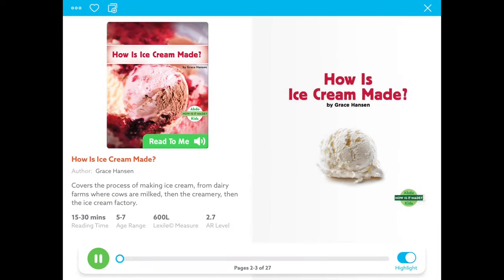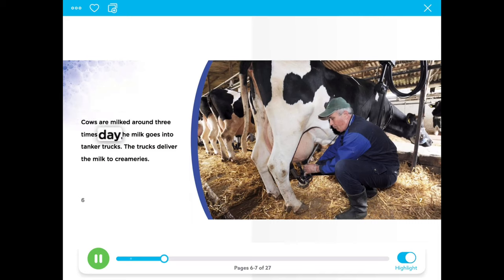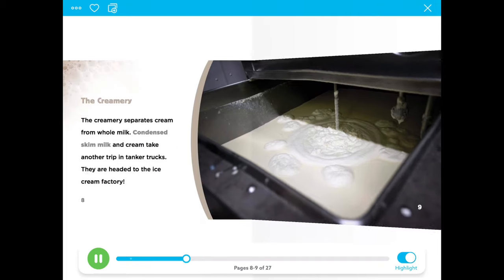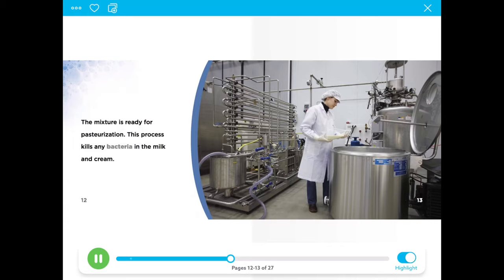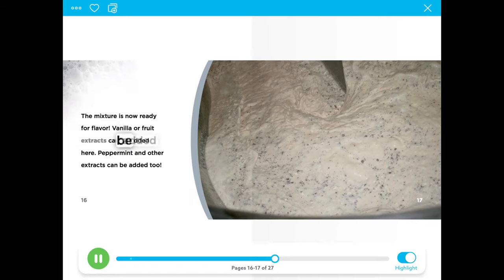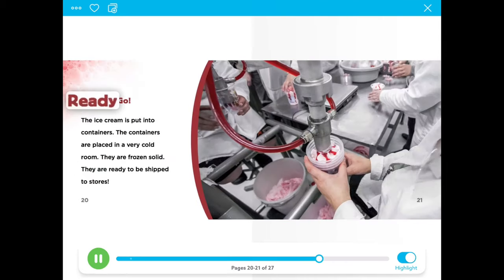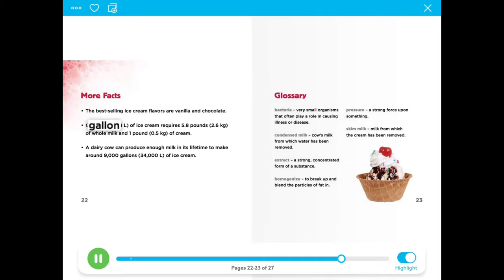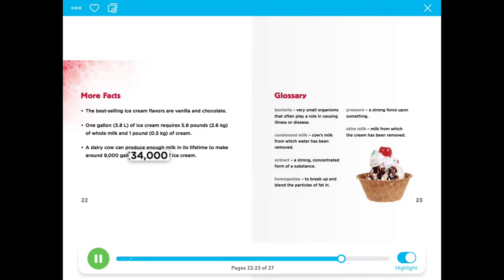How is Ice Cream Made Read Aloud